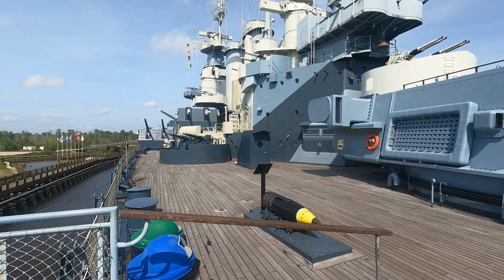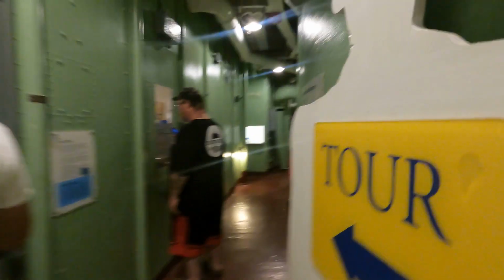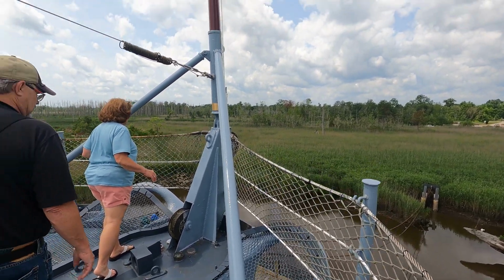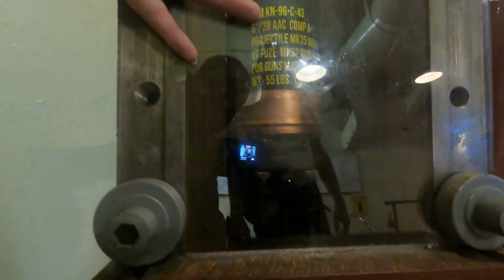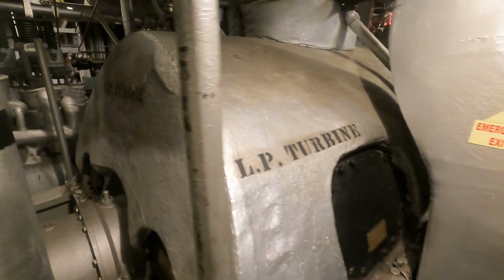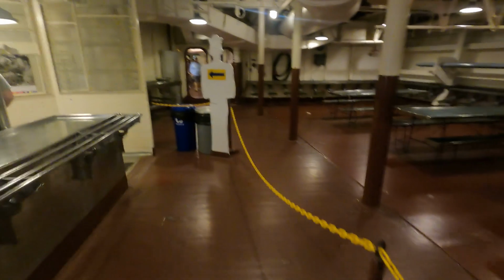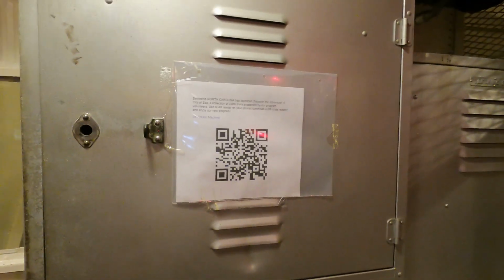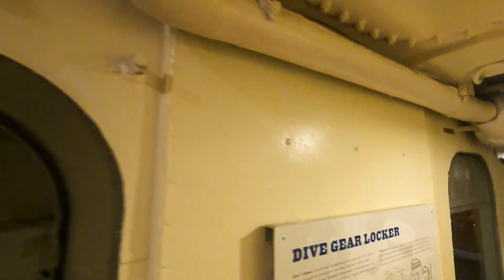USS North Carolina Battle Ship Tour.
USS North Carolina Battle Ship Tour. We went on this trip with Scrapping with Grandpa! It was a neat tour to go on.